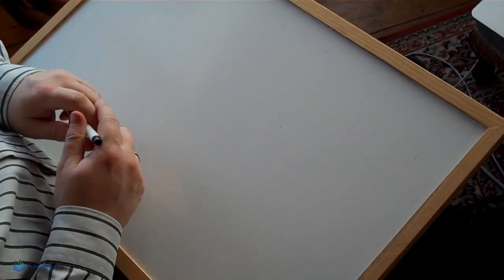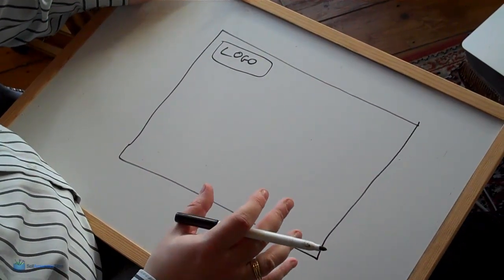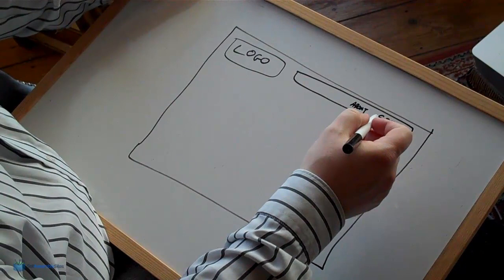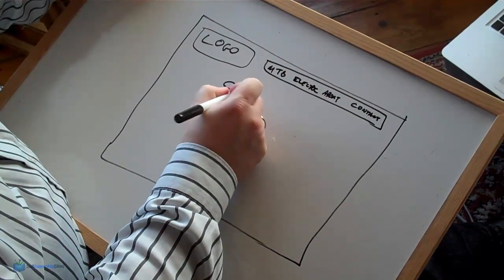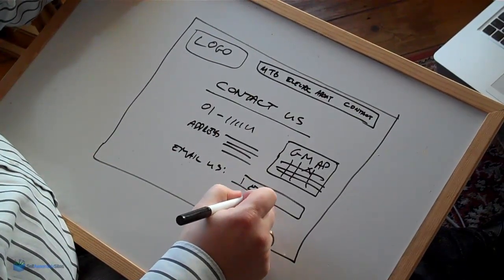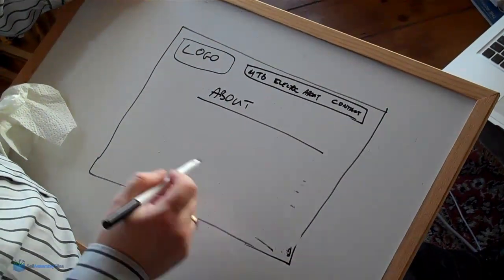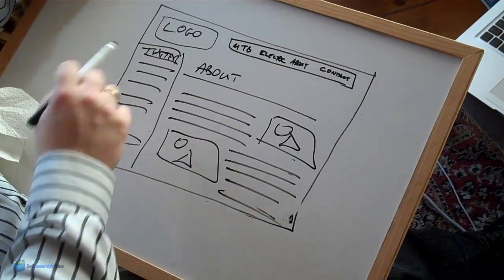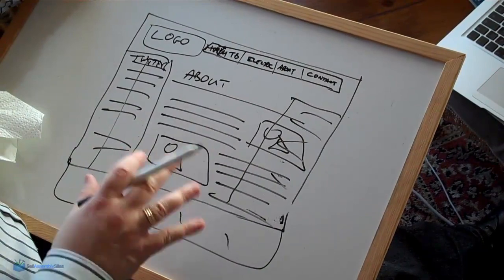Create A Website: Sketching Out Your Site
Get out a piece of paper and follow along! This simple few minutes will leave with you an outline of what you want on your website.

0:34 Home Page
0:40 Logo
2:00 Contact Page & Contact Form
3:28 About Us Page
4:00 Sidebars